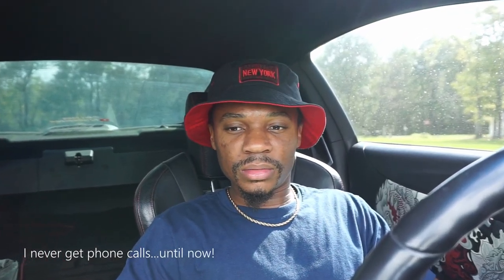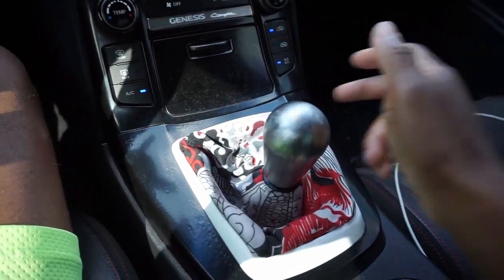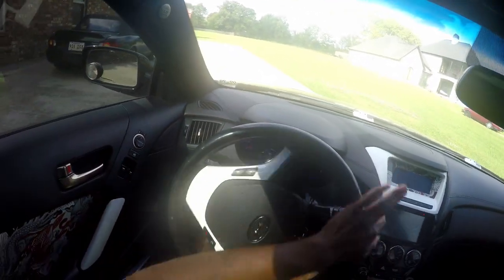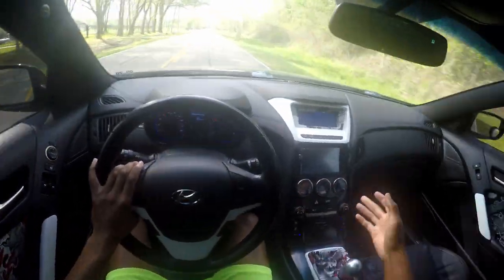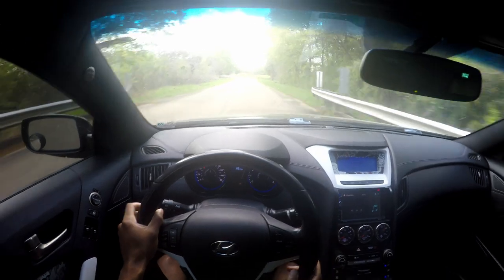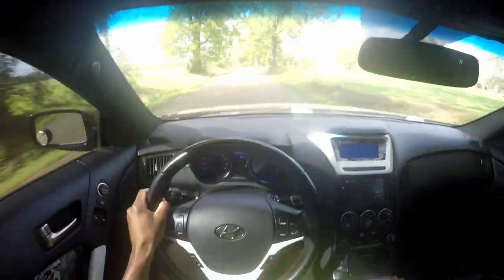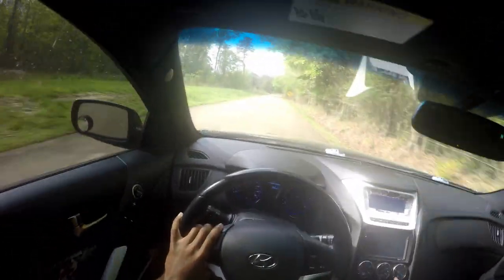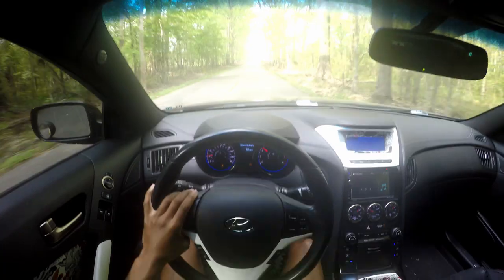I Fixed My TROUBLESOME Sloppy Shifter! | Genesis Coupe Shifter Bushings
After all of these years of "second gear lockout" and missed shifts, I FINALLY solved my sloppy shifting problem, and I couldn't be more happy! I knew it wasn't necessarily me causing my shifts to be as inaccurate as they were since I've never had this problem in any of my other cars.

Thanks again Torque Solution for making these bushings for the Genesis Coupe platform!